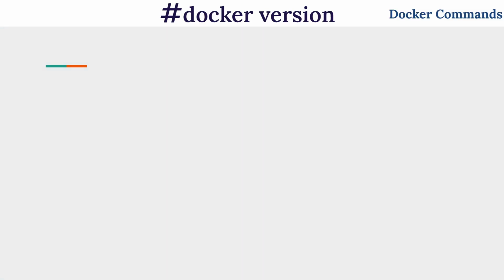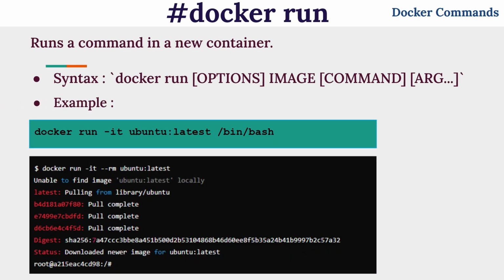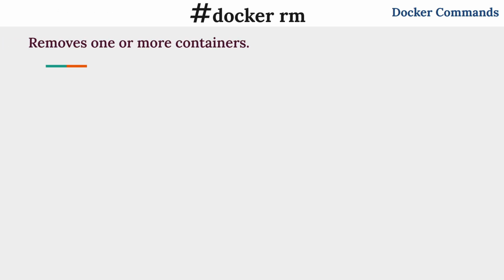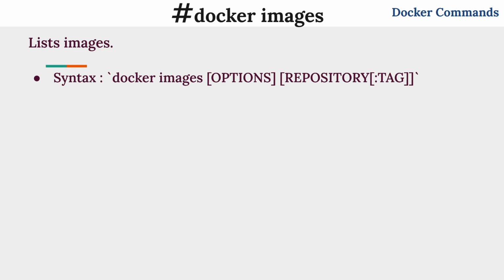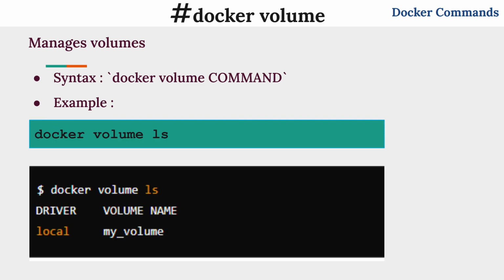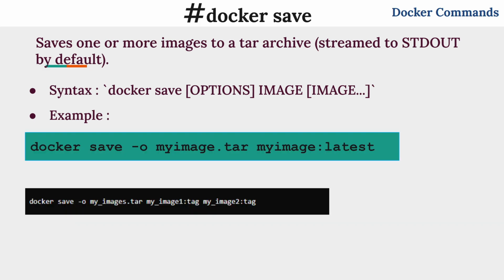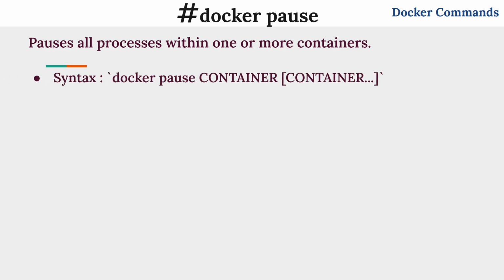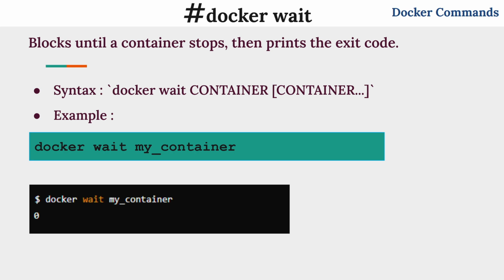Top 30 docker Commands with syntax and examples | docker tutorial | @S3CloudHub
Welcome to our complete guide on Docker commands! 🚀 Whether you're just starting with Docker or looking to refine your skills, this video has everything you need to become proficient with Docker commands.

In this tutorial, we’ll cover the most important Docker commands to help you manage containers, images, volumes, and networks efficiently. We’ll walk through each command step-by-step and explain how they fit into the Docker workflow.

📚 Commands Covered:

docker run
docker pull
docker build
docker ps
docker stop
docker rm
docker rmi
docker exec
docker logs
docker volume
docker network
Docker simplifies application deployment by packaging all the necessary components (code, libraries, dependencies) into a single container. This ensures that your applications run smoothly across different environments.

🛠️ Tools & Resources:

Docker Documentation
Docker Hub

Docker Compose
Best Docker Practices